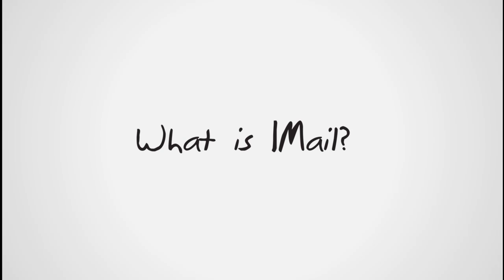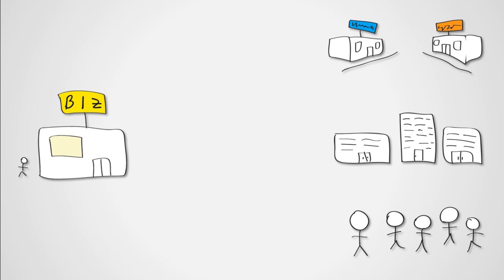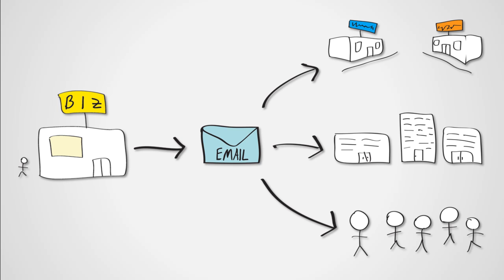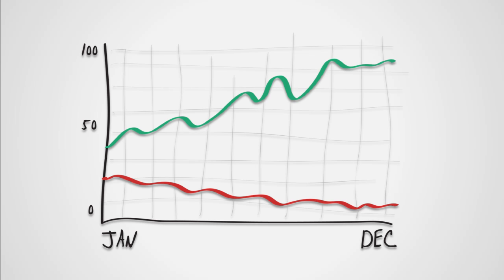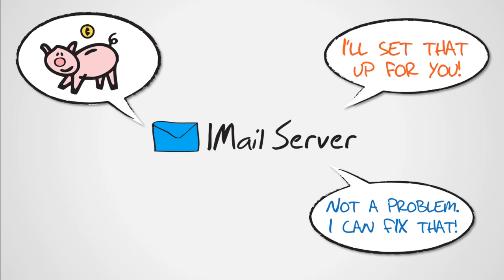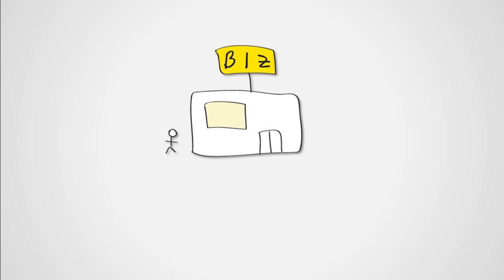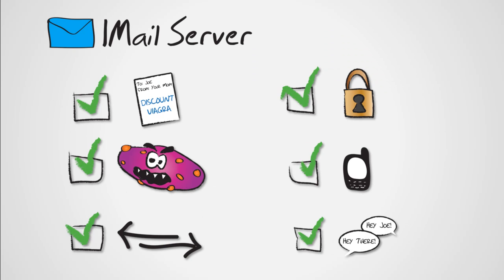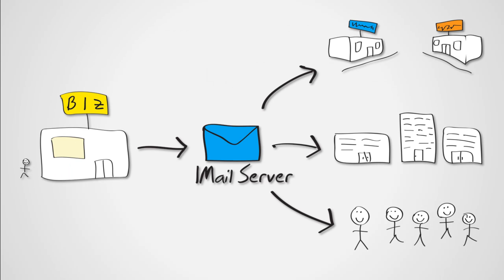IMail Server: 1-Minute Overview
What is IMail? Take 1-Minute to find out! And in the process learn how IMail Server stacks up against competition like Exchange and Google Apps.